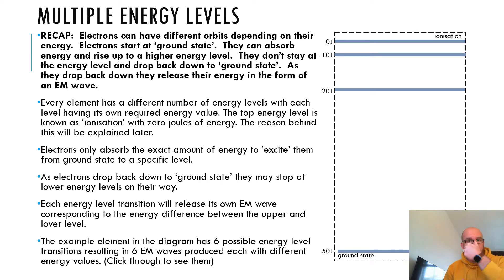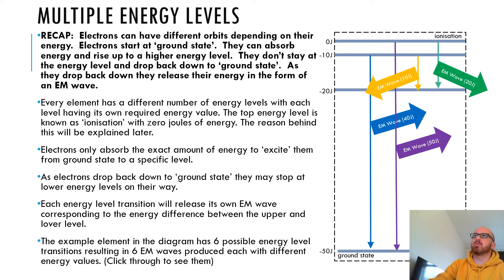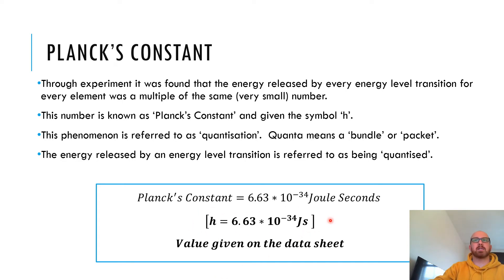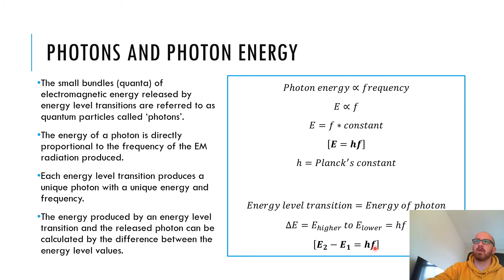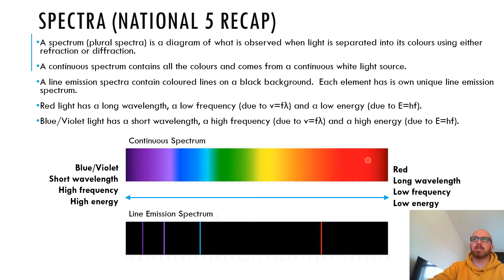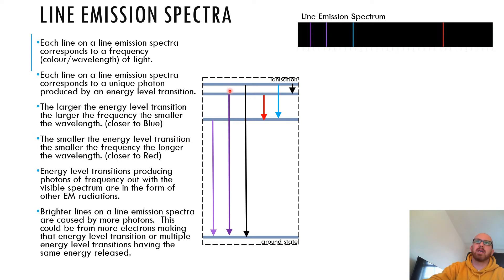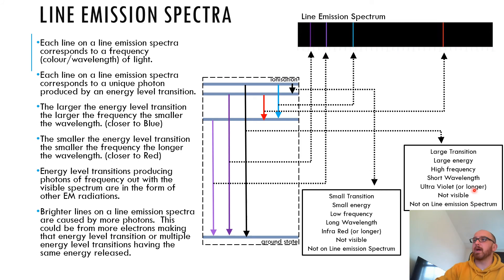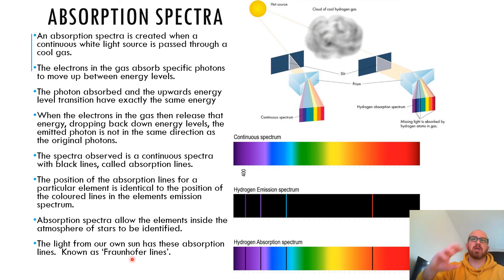Higher Physics - Photons and Spectra